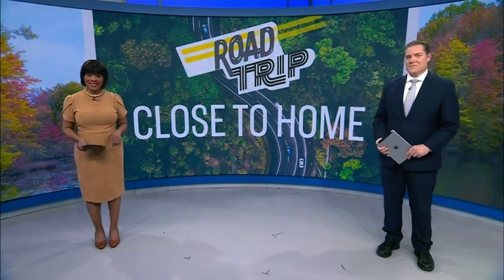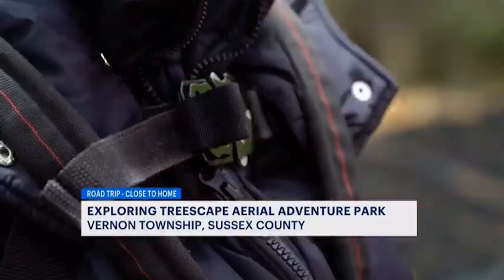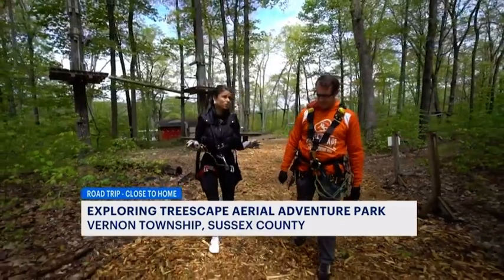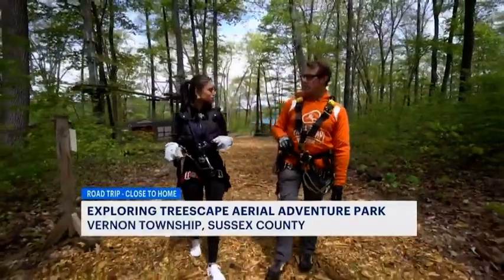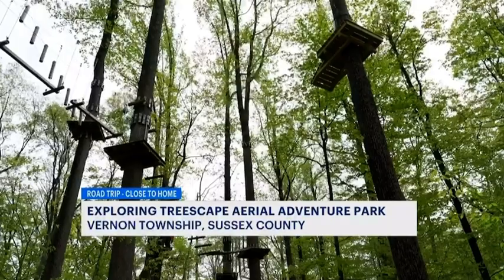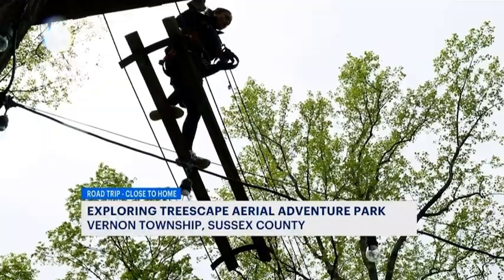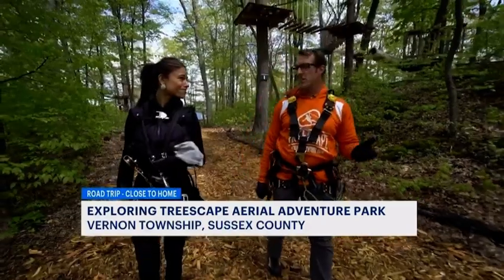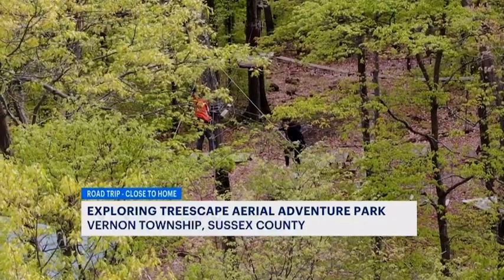Road Trip Close to Home: TreEscape Adventure Park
Kimberly Kravitz goes zip lining in Vernon.